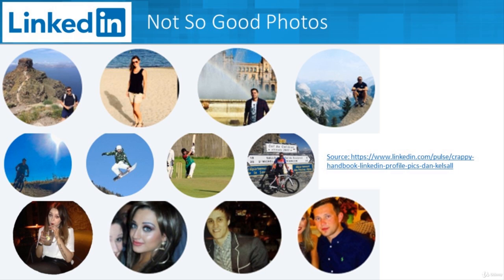22 LinkedIn Your Photo Great Good Or Poor